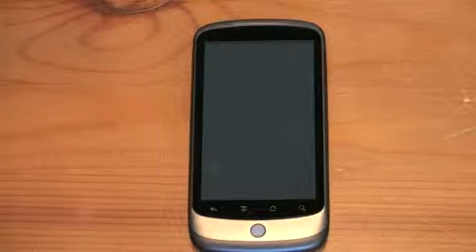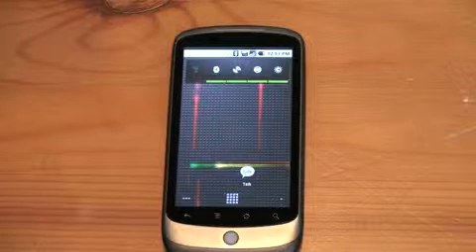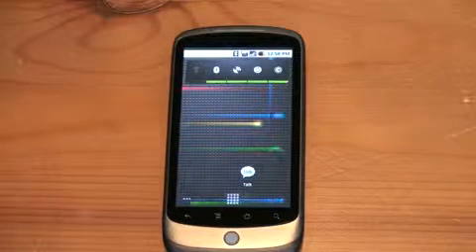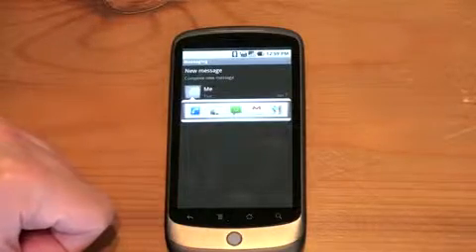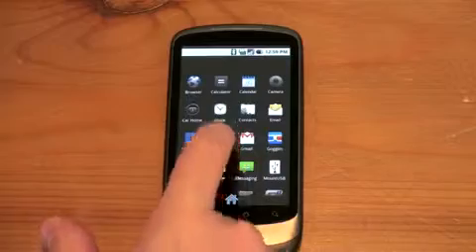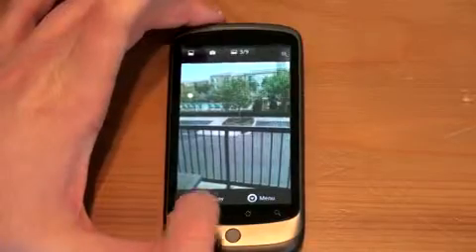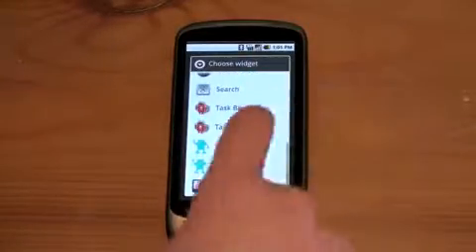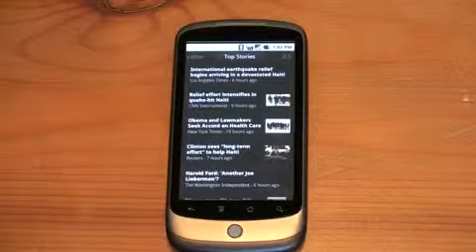Android 2 1 on the Nexus One